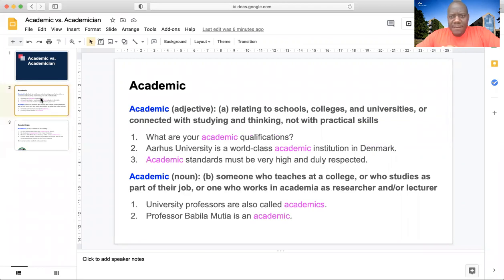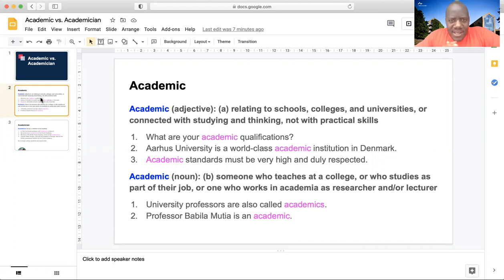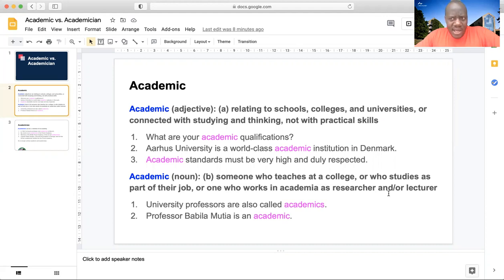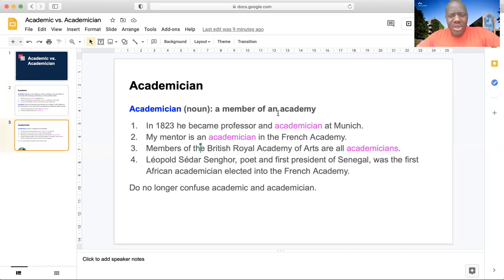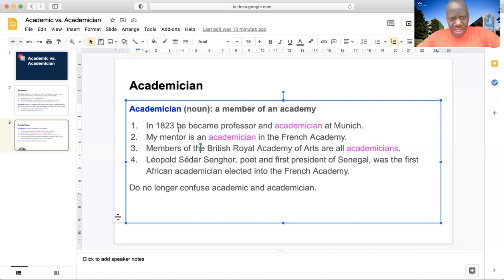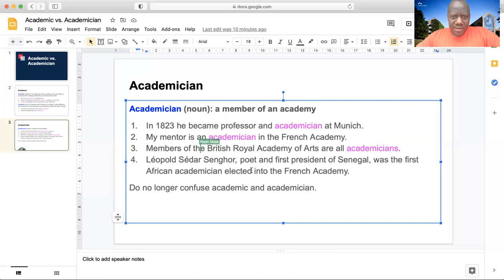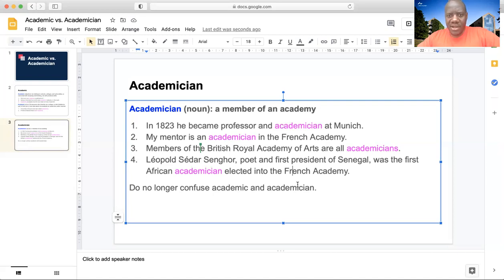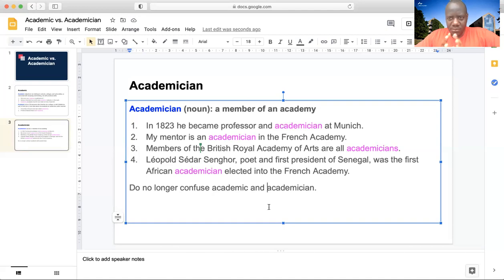What is the difference between ACADEMIC and ACADEMICIAN?